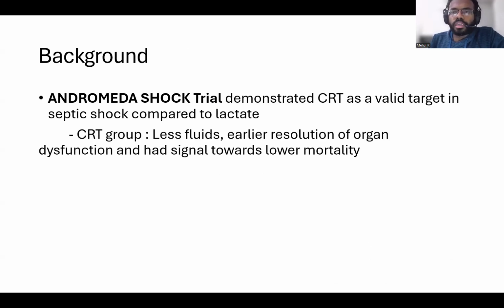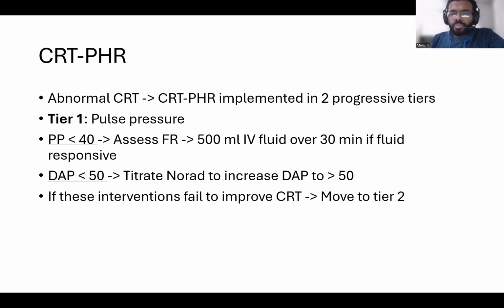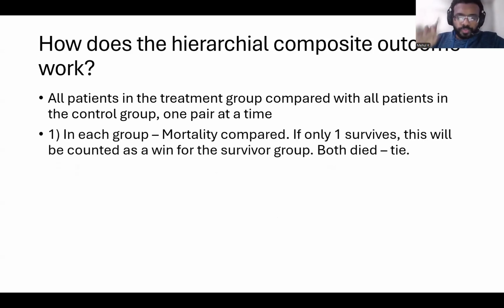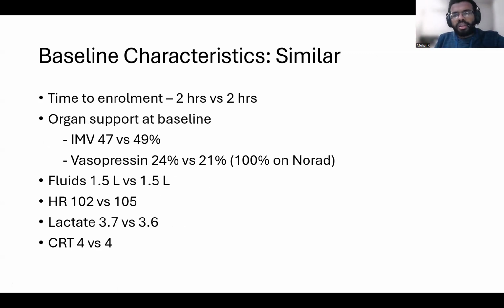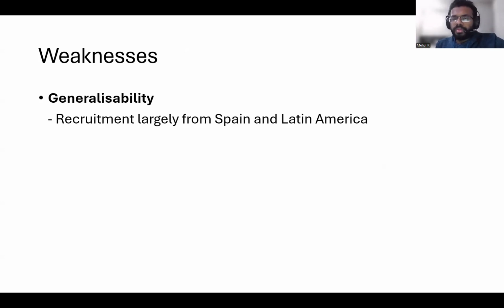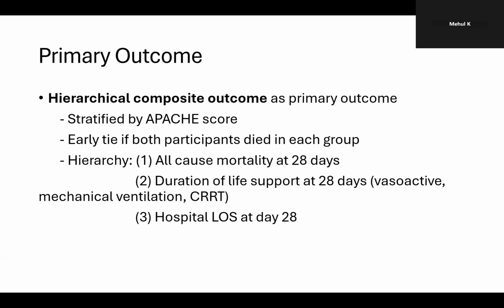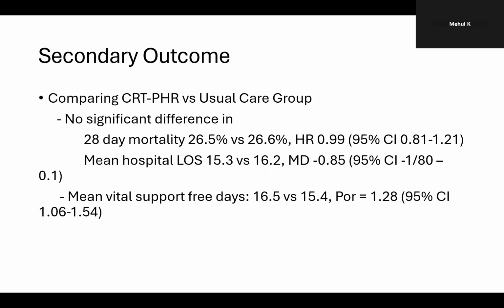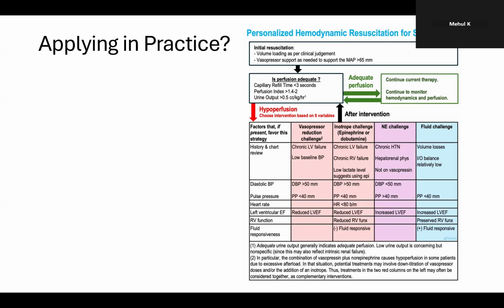Mini Journal Club - Andromeda Shock 2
A discussion on the Andromeda Shock 2 trial. Why it's an extremely well made trial but uncertainty persists on how exactly to apply the findings in clinical practice.

References - The Bottom Line, EMCrit, Pulmcrit